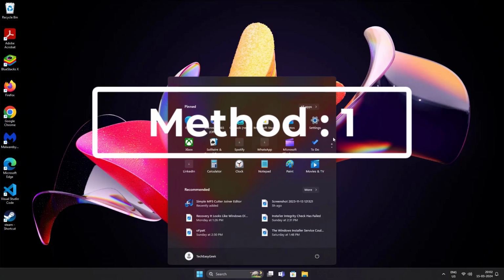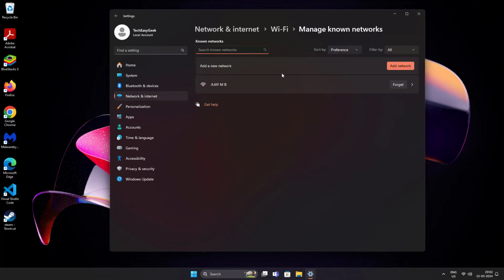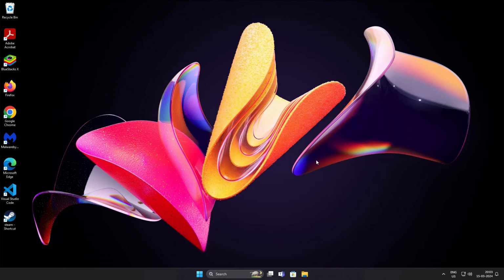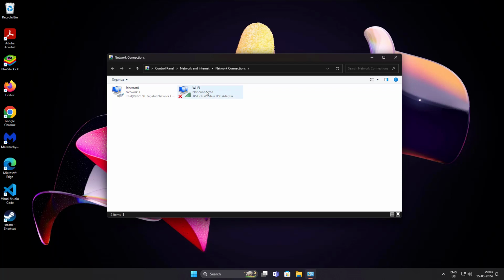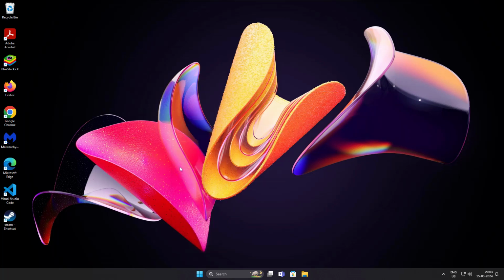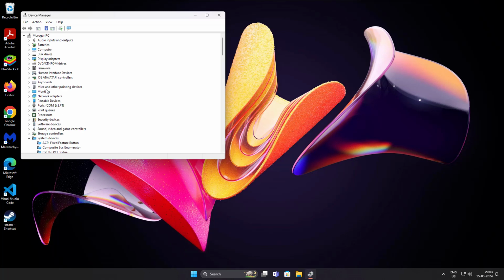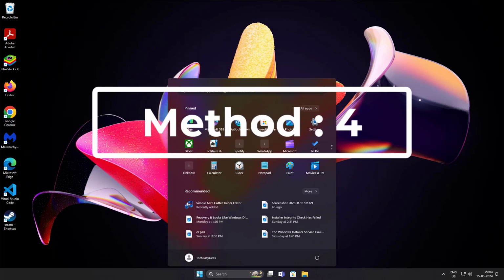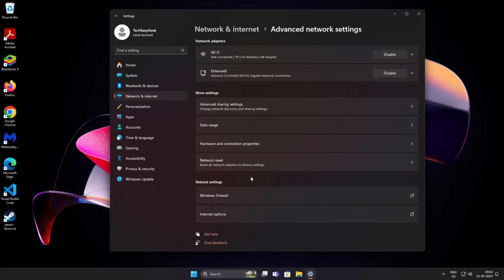Fix Windows 11/10 The Network Security Key Isn't Correct. Please Try Again Error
This Tutorial helps to Fix Windows 11/10 The Network Security Key Isn't Correct. Please Try Again Error

00:00 Intro
00:09 Method 1 - Forget Network
00:29 Method 2 - Disable WiFi Adapter
01:03 Method 3 - Uninstall WiFi Adapter
01:38 Method 4 - Network Reset
02:02 Method 5 - Add Network
02:56 Closing